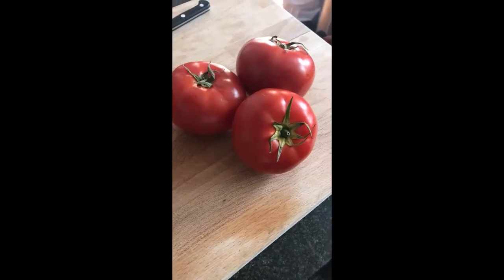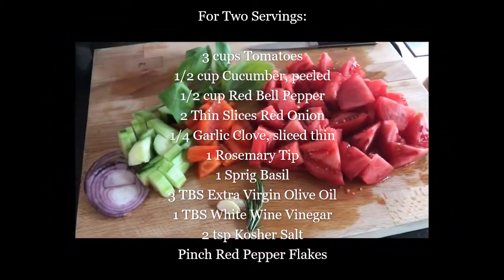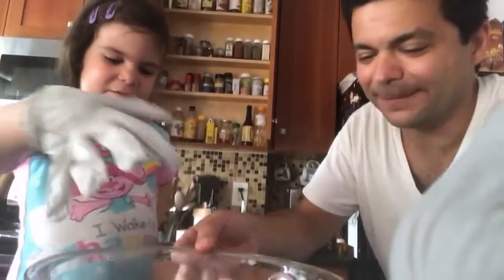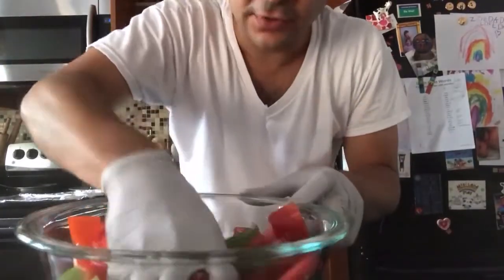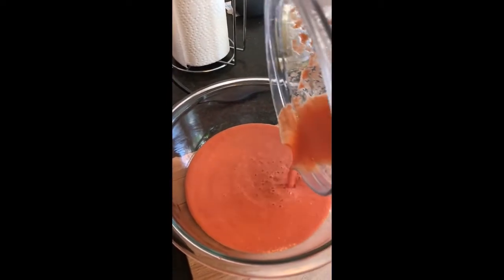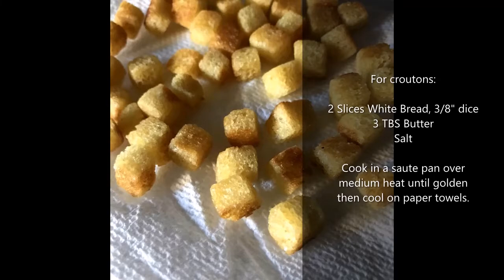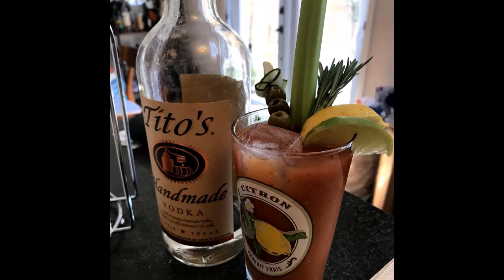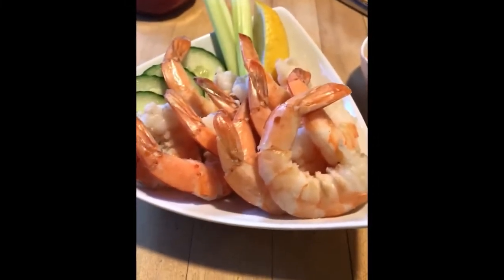Super Chef Dad #16 - Tomato Tomahto Gazpacho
One of my favorite times of year is when ripe tomatoes from local farms start to hit the markets here in the City.  If only Zoe would eat tomatoes in a form besides marinara or ketchup!!

Either way, here are two fast and delicious recipes for you.  One is the perfect dish for hot and humid summer days - gazpacho - and the other is a fresh and exciting twist on a classic cocktail - the Bloody Mary.  Full recipes below.  Enjoy!!

I do not do this out of some misguided desire for fame or fortune, only to spread some laughs and good cheer in these tough tough times.  Help me spread the love!

Gazpacho
3 cups Ripe Tomatoes, 1" chunks
1/2 cup Red Bell Pepper, chopped
1/2 cup Cucumber, peeled and chopped (for kirby or standard cucumbers, remove seeds)
1/4 Clove Garlic, sliced
2-3 thin slices Red Onion
1 sprig Basil
1 pc Rosemary tip
Pinch Red Pepper Flakes
2 tsp Kosher Salt
3 TBS Extra Virgin Olive Oil
1 TBS White Wine Vinegar

Muddle well then marinated at least 2 hours or overnight.  Remove herbs then puree all vegetables and juices until very smooth.  Adjust seasoning with salt, pepper and more oil and vinegar if necessary. Serve with buttery croutons, whipped ricotta (recipe listed as bonus recipe video on our channel) and a drizzle or olive oil.

Charred Tomato Bloody Mary
2-4 Ripe Tomatoes (use more if smaller sized)
2 TBS Worchestershire
1 TBS Horseradish
1 tsp Sambal Chili Paste
1 tsp Dijon Mustard
Juice of 1 Lemon plus to taste
Big Pinch Salt
1 small can (5.5 oz) Tomato Juice
Water to thin to the correct consistancy

Heat grill or broiler.  Remove tomato stems and cut in half or quarters if large.  Place under direct heat and cook, turning once or twice, until charred and blistered in places but still raw.  Cool then transfer to blender.  Puree with all remaining ingredients, adding spice and lemon juice to taste and thinning with water if needed.  Chill then serve.

Recommended drink ratio: 1.5 oz Vodka, 6 oz mix, splash club soda.  Garnish with lemon, olives, celery and pickled vegetables.

Poached Shrimp
1/2# 16/20 shrimp ("easy peel" preferred), thawed if necessary, cleaned of intestinal vein if necessary.
1/4 cup red or yellow onion, chopped
1 stalk Celery, chopped
2 tsp granulated garlic
1 tsp granulated onion
2 tsp salt
1/8 tsp Ground Allspice
2 pc Cloves
2 pc Dried Bay Leaves
1 TBS White Wine Vinegar

Bring all ingredients except shrimp to a boil adding salt to taste but noting that the shrimp themselves can be a bit salty.  Prepare a bowl 2/3 full with ice cubes.  Add shrimp to poaching liquid and cook until tails start to curl, approximately 5 minutes.  If any doubt, cut a piece of to test doneness.  The shrimp should be opaque and the flesh should feel firm.  Transfer shrimp to bowl with ice and pour over enough poaching liquid to just cover.  Cool completely then drain and peel if necessary.